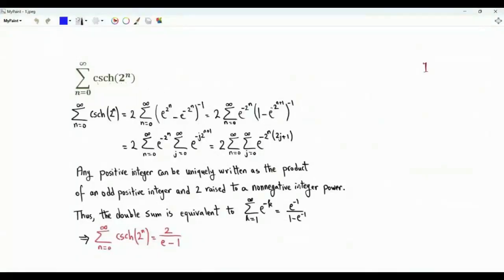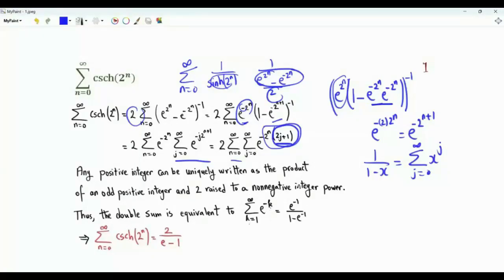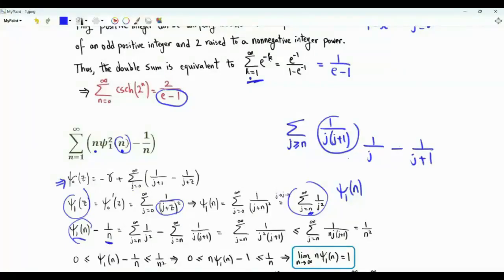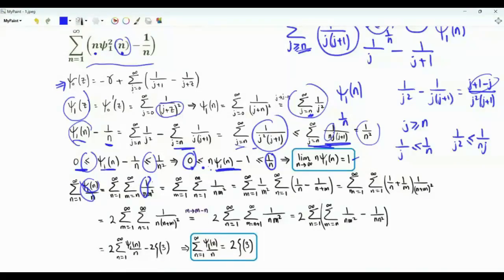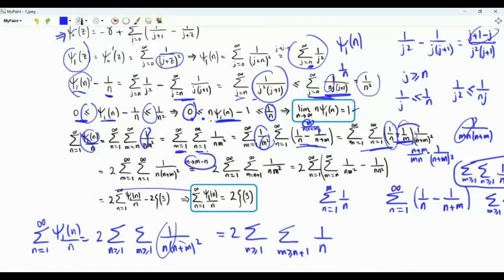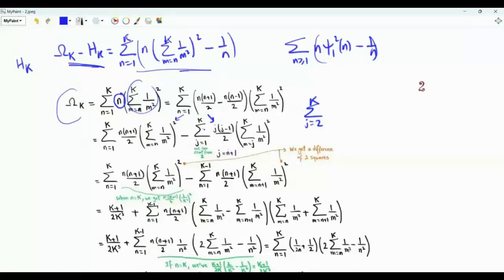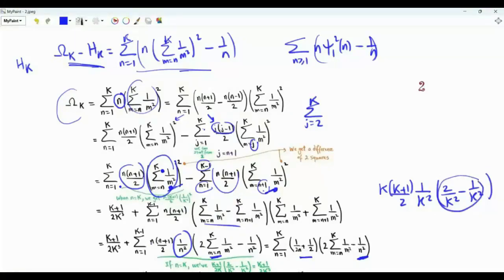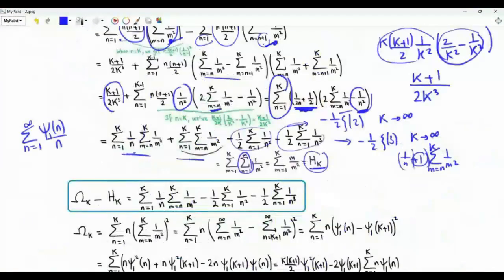Sum over nonnegative integer n of csch(2ⁿ) & Sum over positive integer n of n(𝜓₁(n))² — 1/n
Sum over nonnegative integer n of 1/sinh(2ⁿ)
Hyperbolic sine sum
Sum over positive integer n of n(trigamma(n))² — 1/n
Sum involving the trigamma function